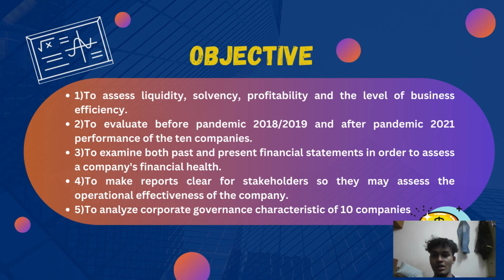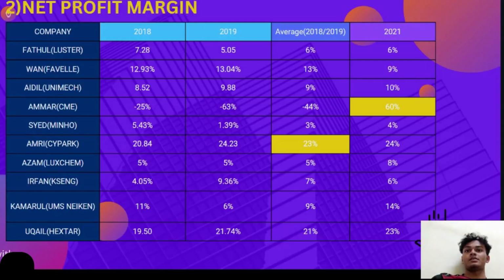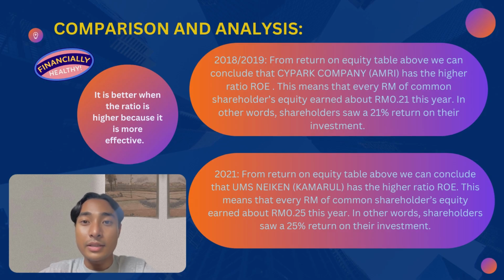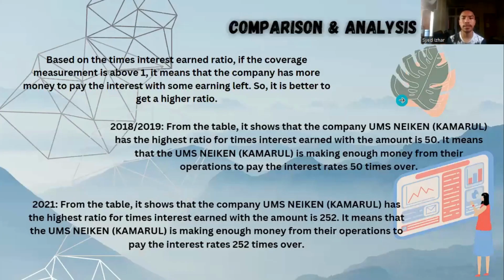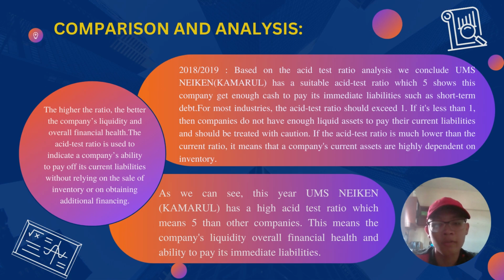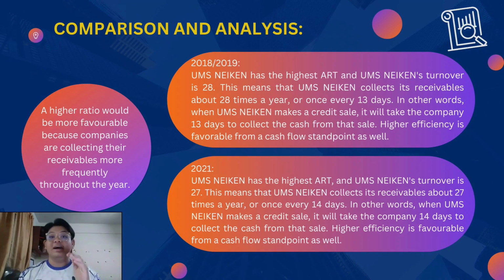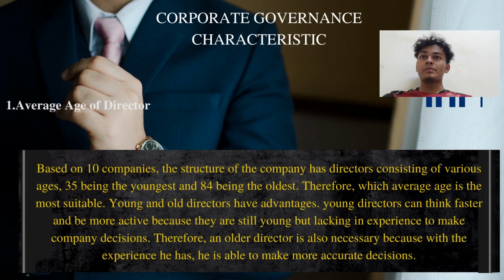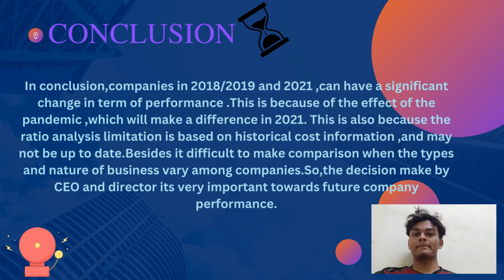GROUP BLACKHOLE PRESENTATION ACW 162